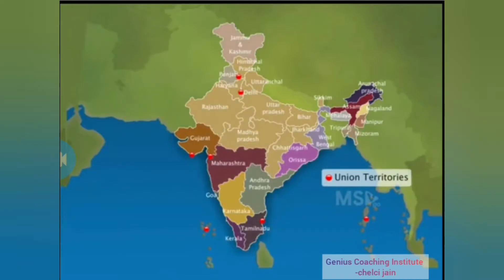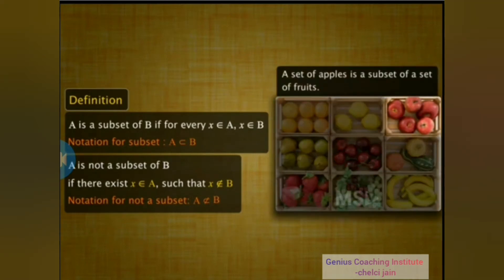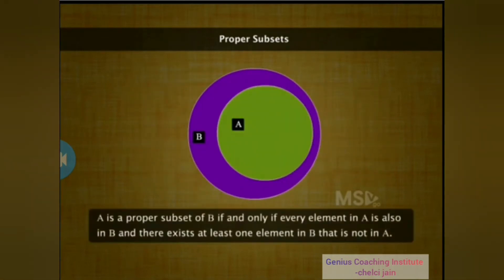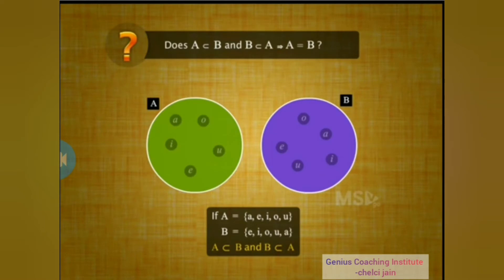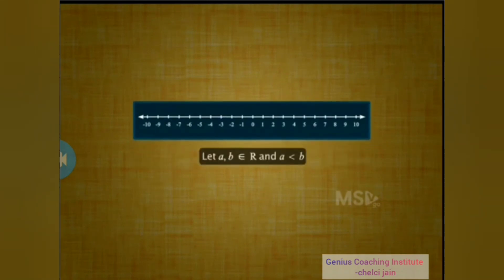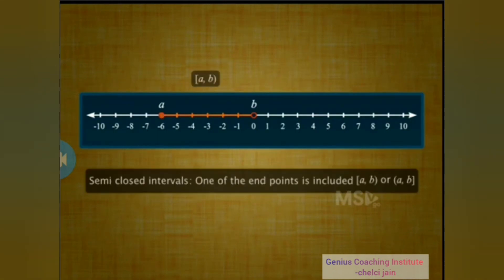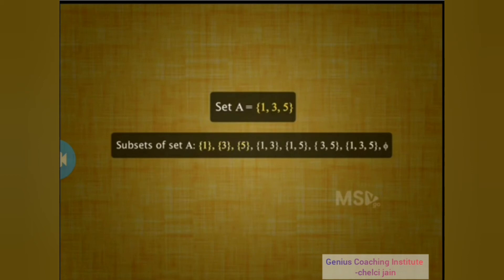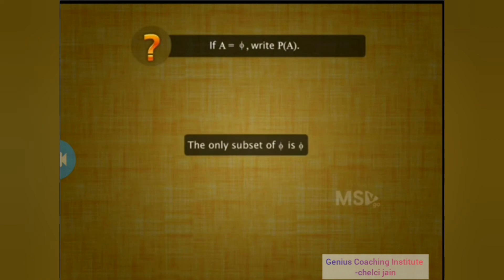Subsets and Supersets | Power Sets | Universal set | class-11 maths, chapter-1